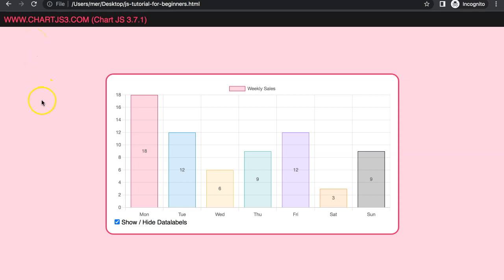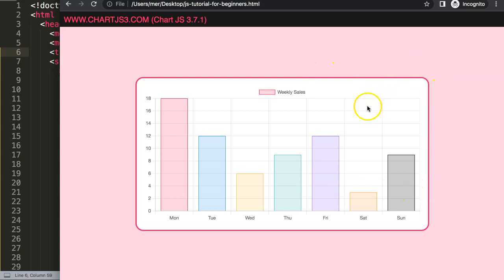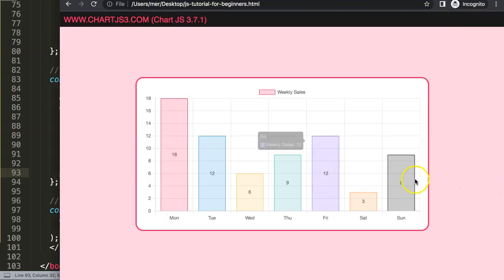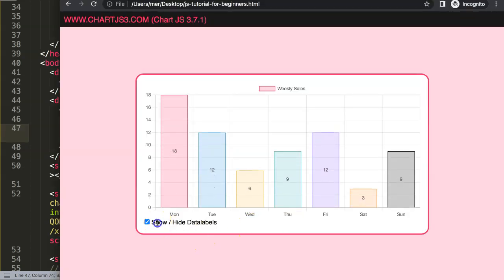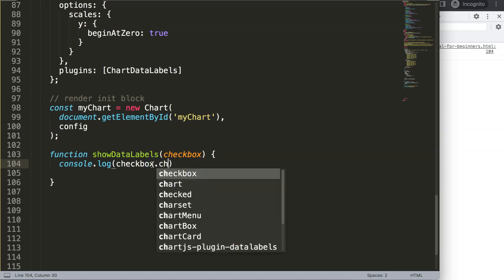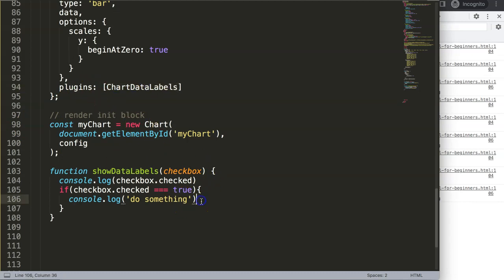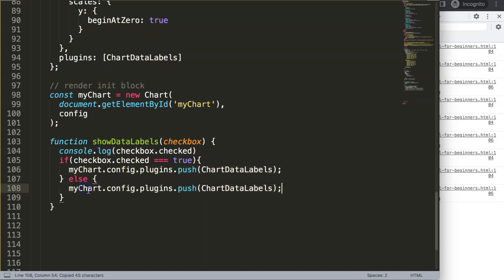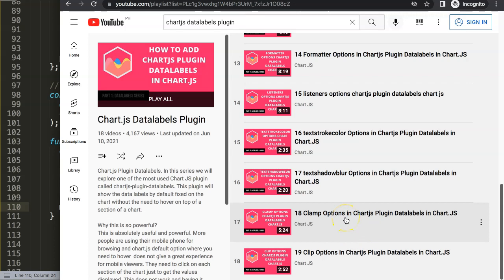How to Show Hide Data Labels Plugin in Chart JS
In this video we will explore how to show hide data labels plugin in chart js. Hiding the data labels from the chart requires some understanding of Chart.js and how plugins work. Luckily it is quite straightforward.

We will use the chartjs-plugin-datalabels to display datalabels values on the chart. However, we want to hide them if we uncheck the checkbox.

▬ Materials/References  ▬▬▬▬▬▬▬▬▬▬

Chart JS Dashboard Series:
👍 Most Liked Video Series:

▬ About Us  ▬▬▬▬▬▬▬▬▬▬▬▬